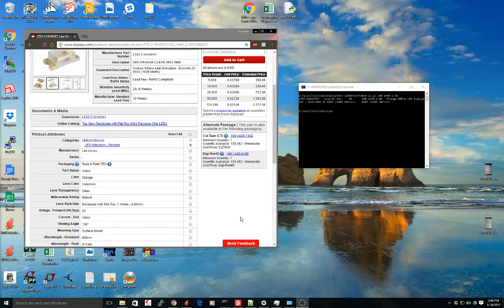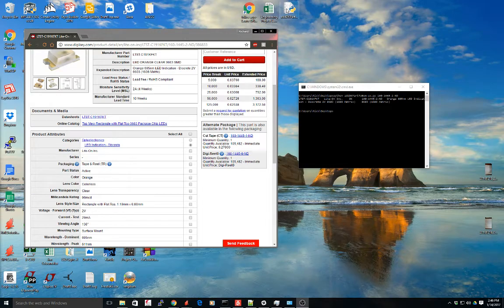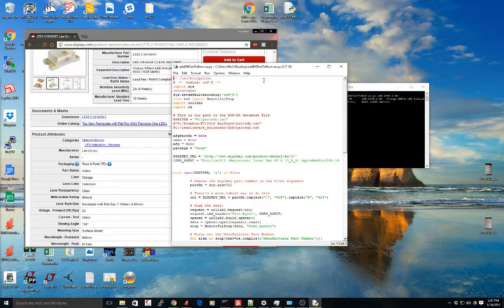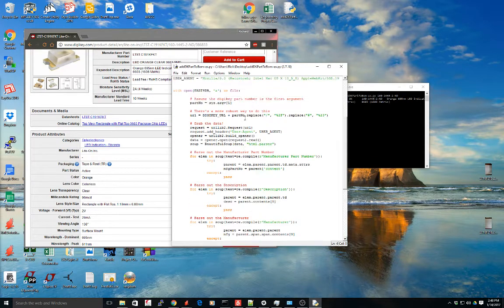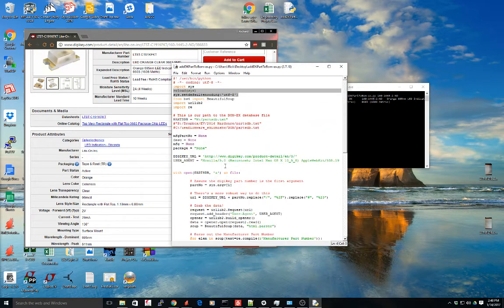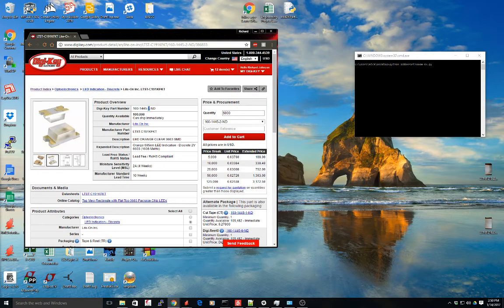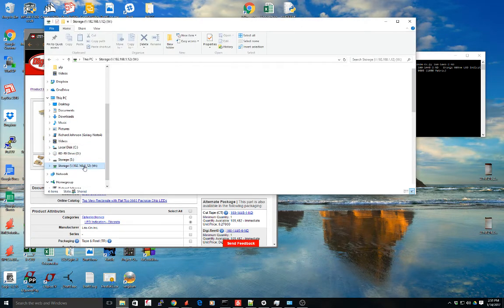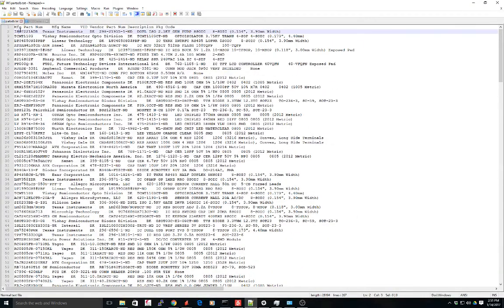Part 1 EAGLE Bill of Materials - BOM-EX